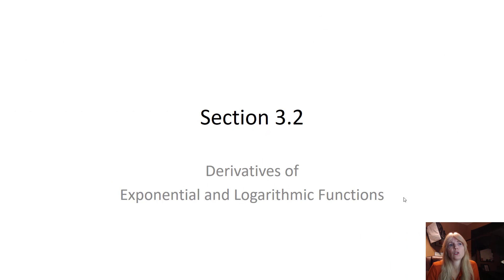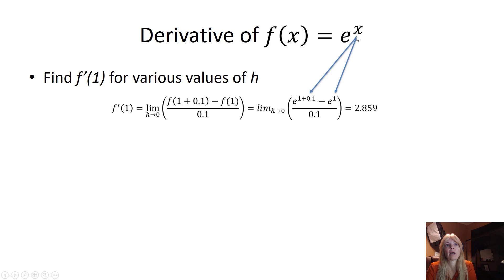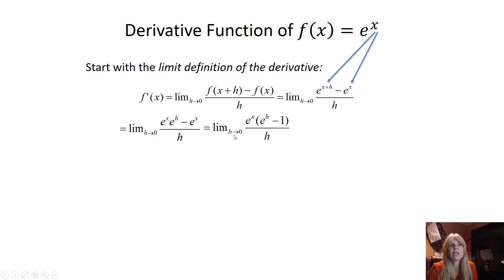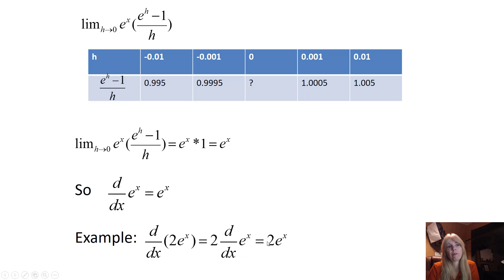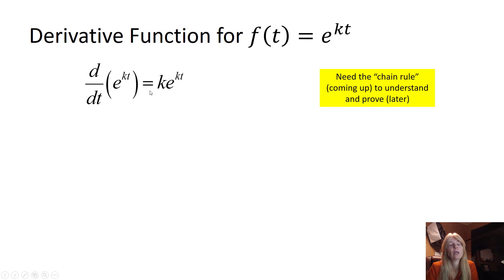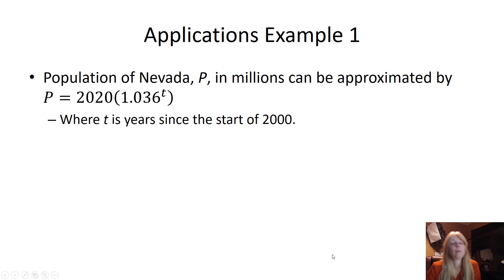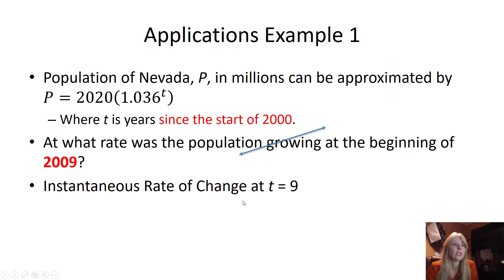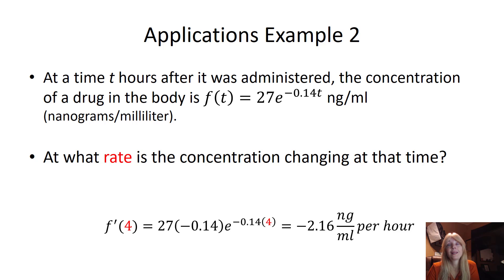MAT1193 Lecture 6 Exponential & Logarithms Derivatives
Finding the derivatives for exponential and logarithmic functions